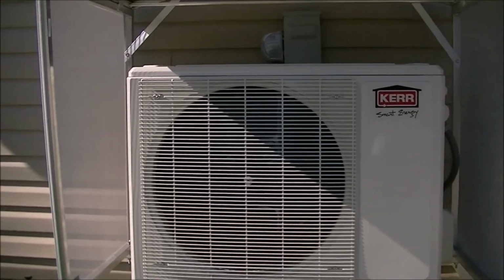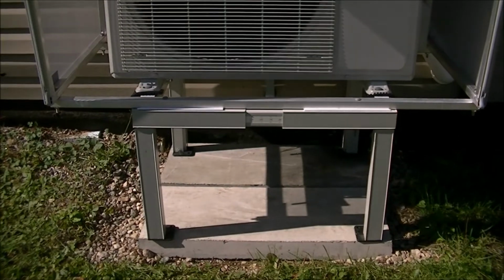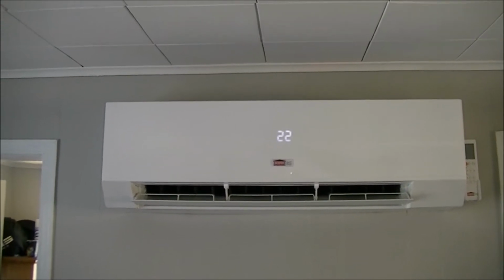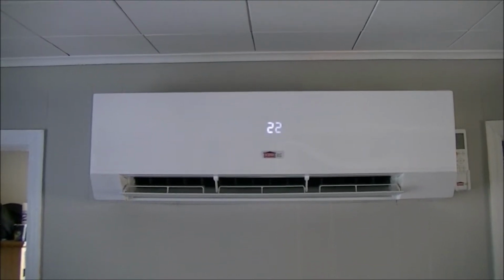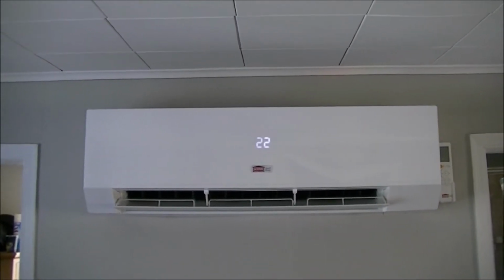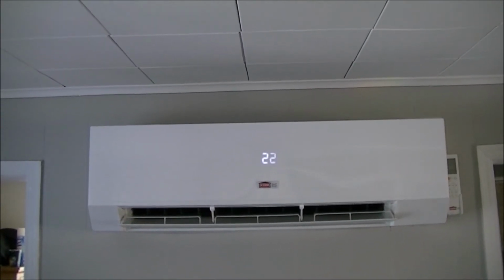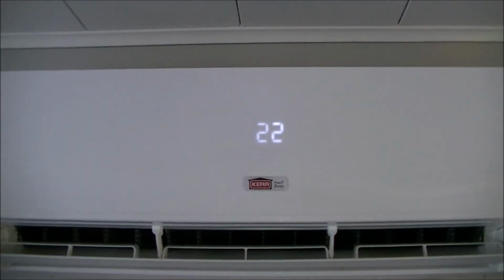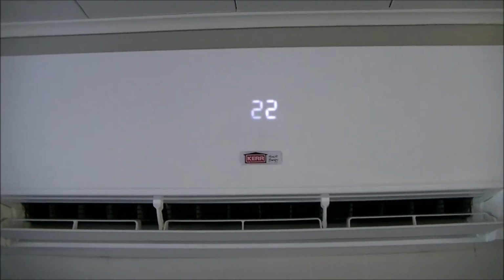Kerr Mini Split Heat Pump 18,000 BTU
It was a little late to try this unit for cooling through AC but we are now in the heating season. I will be doing video updates on this unit to let you know who well it works and if there is any issues.